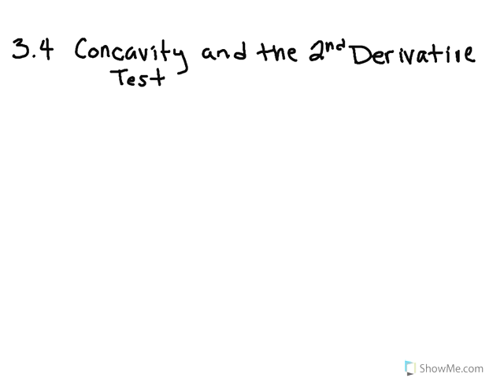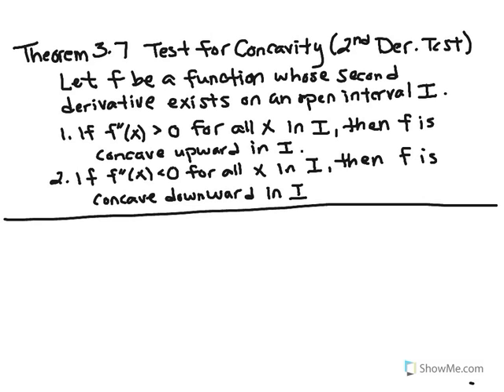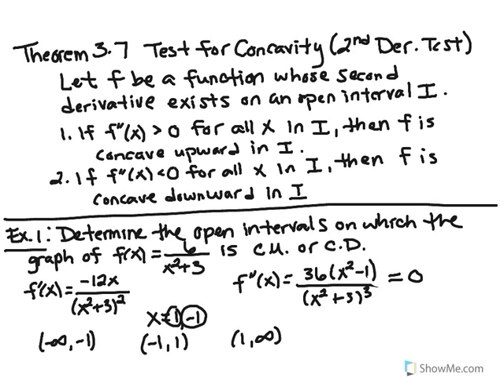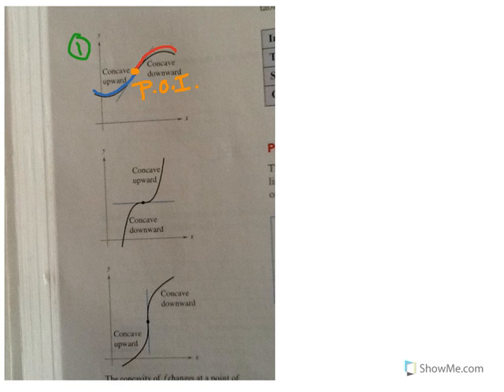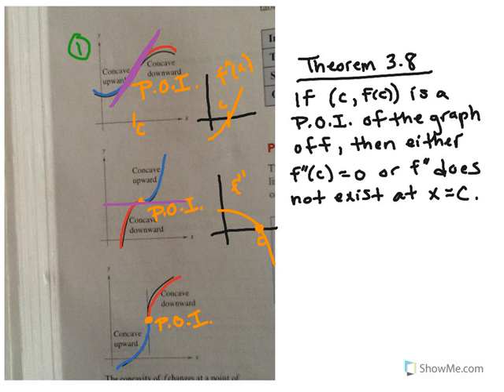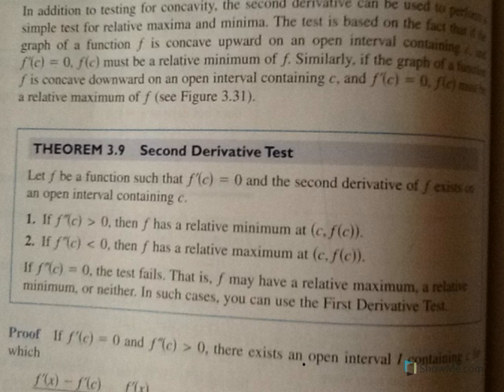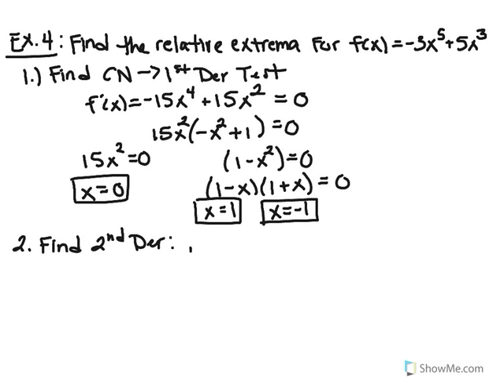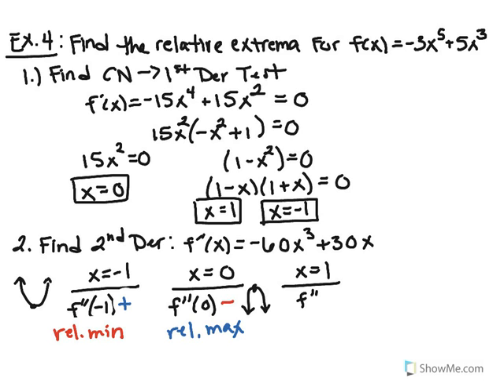How to Math: 3.4 2nd Derivative Test